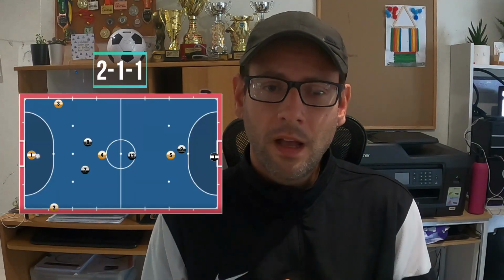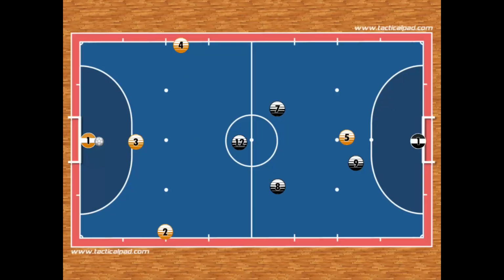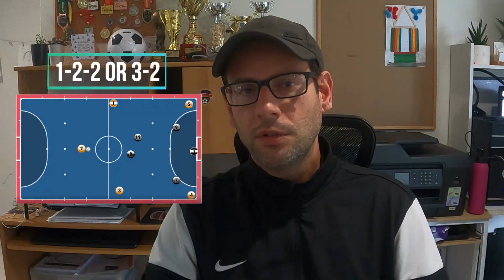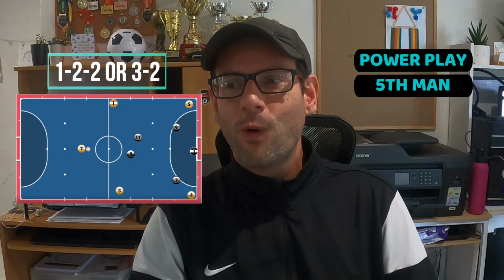Futsal Formations and Systems for Different Tactics. The Use of 3-1 | 4-0 | 2-2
In this video, I explain the most common types of futsal formations and systems to date. I also use the animated tactical coaching board to support and facilitate visual understanding.

CHECK OUT THE BRAND NEW "TRANSITIONS IN FUTSAL" E-BOOK BY DANIEL JUNIOR WITH 3O TRANSITION ACTIVITIES, ALL IN ENGLISH, WITH DETAILED EXPLANATION AND VIDEO ANIMATIONS.

I appreciate you and hope that you have an amazing day!